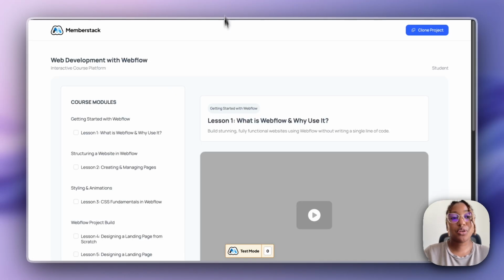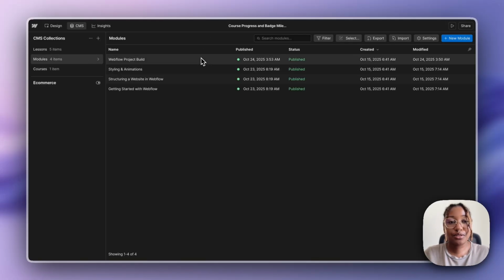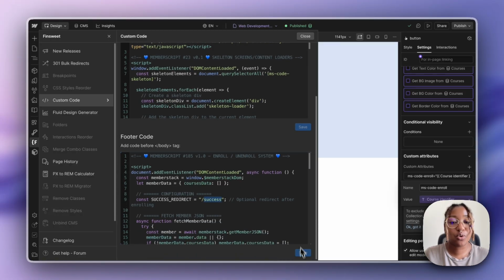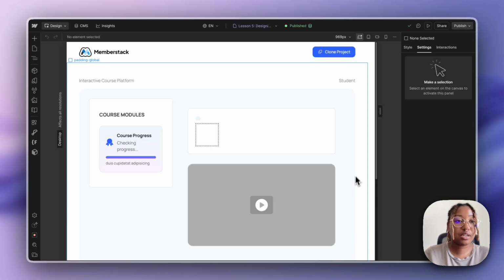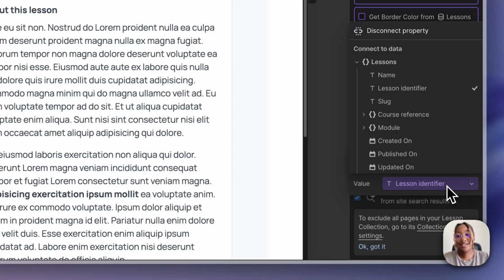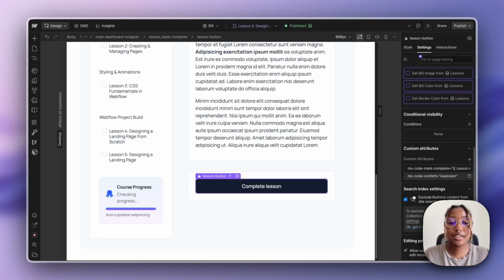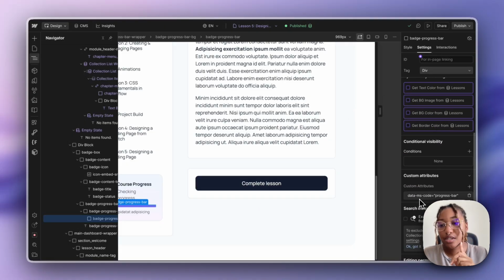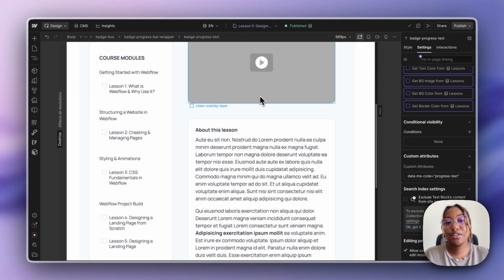How to Track Course Progress and Display Milestone badges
This script automatically tracks course progress, displays encouraging completion messages with random colors, syncs checkboxes with lesson states, updates progress bars with smooth animations, shows milestone badges, and calculates completion percentages. Plus, it includes a flexible badge system that updates across all lessons in real-time.

To see it in action with a Webflow setup, check out